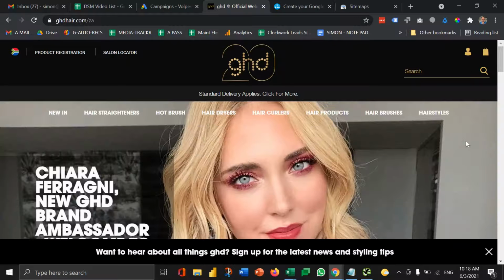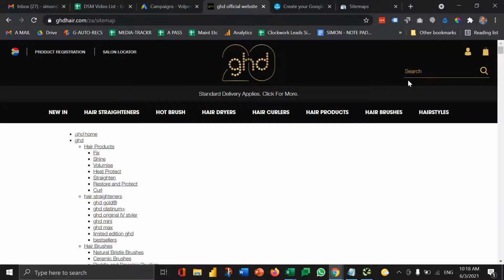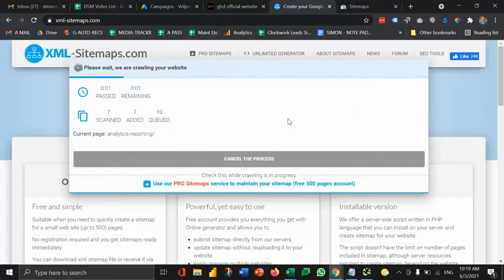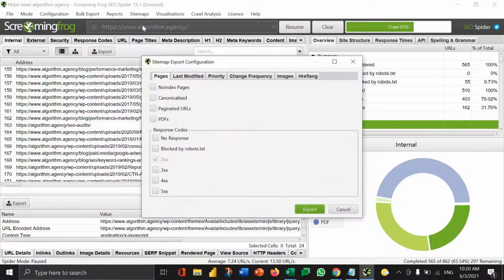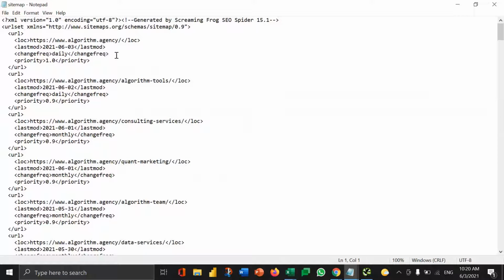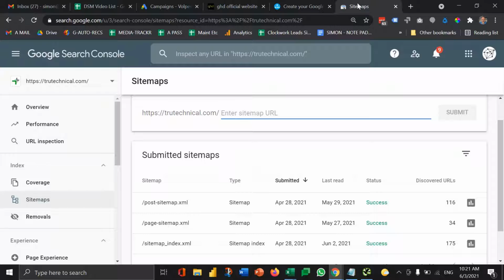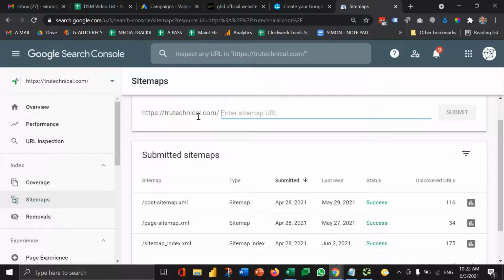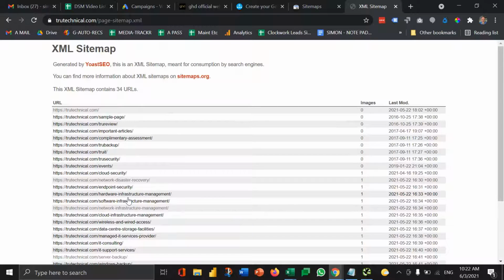Digital : How To Series : SEO Sitemaps Explained